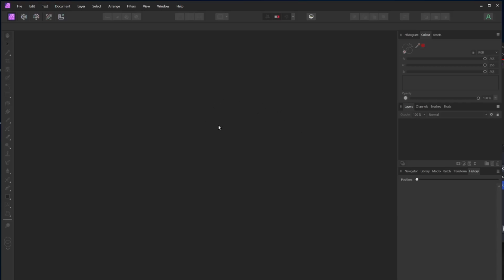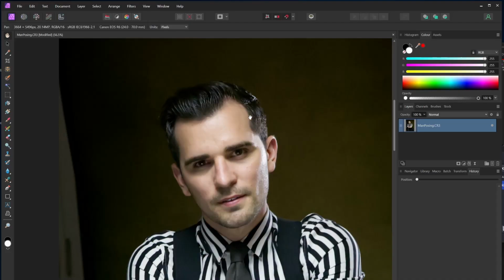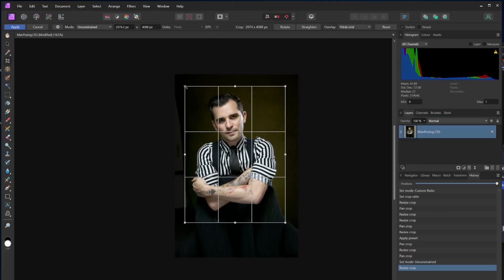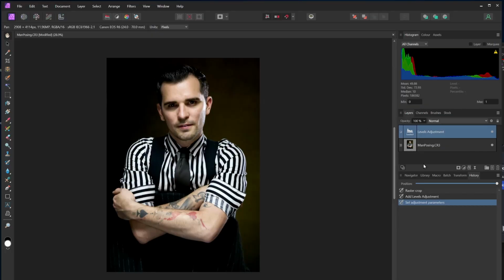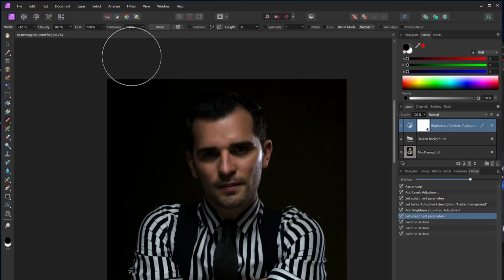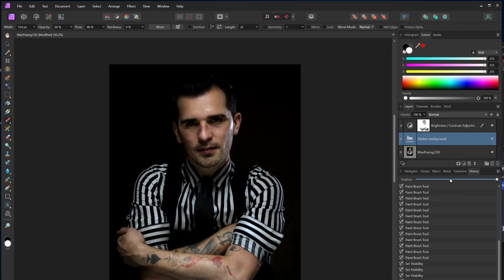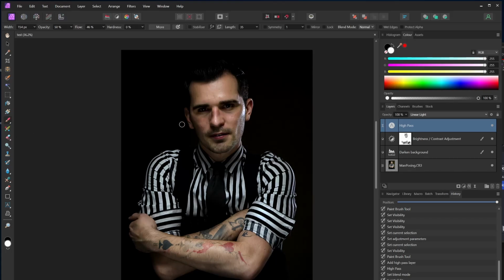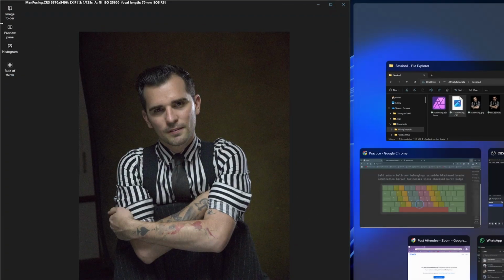Affinity Photo Session 1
Basic introduction to Affinity Photo 2